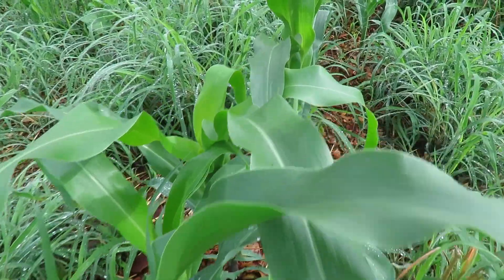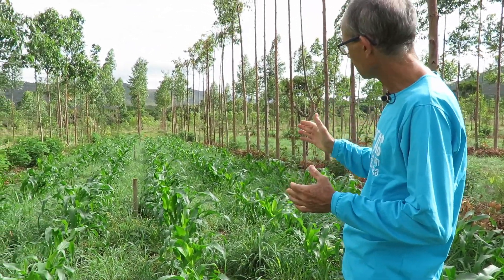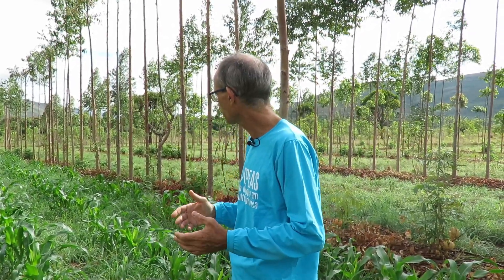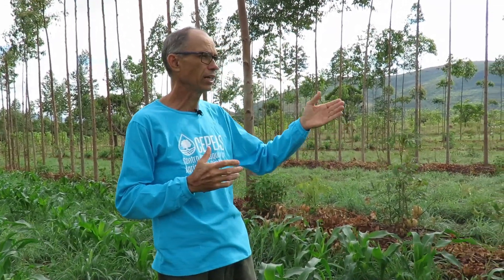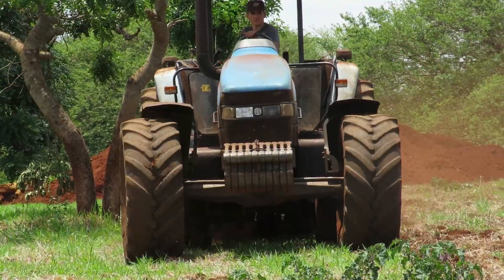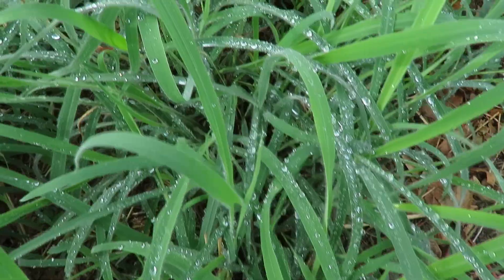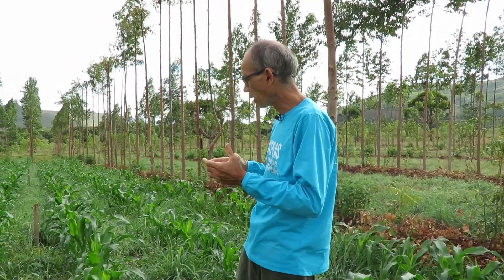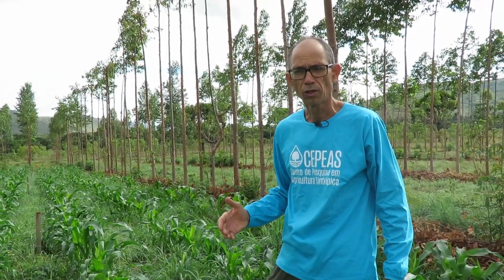Sistema para plantio de grãos parte II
[Subtitles available in English] [Subtítulos en Español] [中文字幕]
System for planting grains - Part II Sistema de siembra de cereales - Parte II 谷物种植系统 - 第二部分

In this continuation, we dig a little deeper into Ernst Götsch's proposal for the production of grains by planting forests, which regulate the climate, fix carbon, store water, and can, as a consequence, generate superior profitability in any agricultural activity in the medium and long term (with abundant wood production). This technology can be adopted on small and large scales. The farmer can adapt the proposal for the production of hardwood while producing grains, or the formation of stratified orchards, being able to plant grains between rows in the first years.

Nesta continuação aprofundamos mais um pouco a proposta de Ernst Götsch para  a produção de grãos plantando florestas, as quais regulam o clima, fixam carbono, armazenam água e podem gerar como consequência uma rentabilidade  superior a qualquer atividade agrícola a médio e longo prazo (com farta produção de madeira). Esta tecnologia pode ser adotada para a pequena e larga escala. O agricultor pode adaptar a proposta para a produção de madeiras de lei, enquanto produz grãos, ou a formação de pomares estratificados, podendo  nos primeiros anos, plantar grãos nas entre linhas.